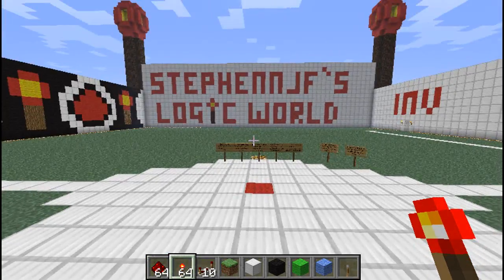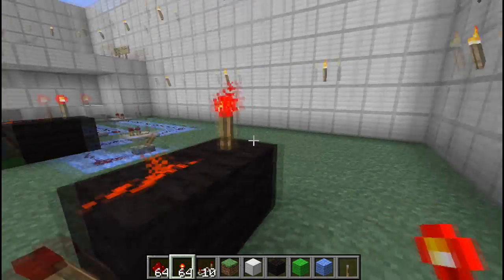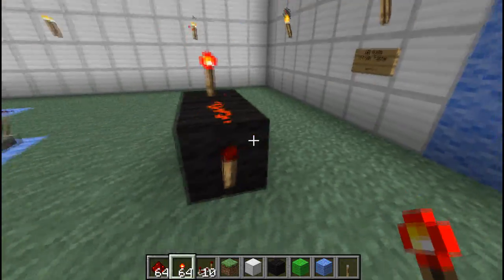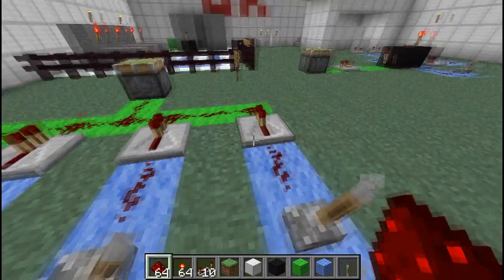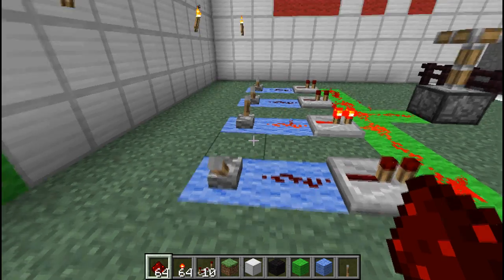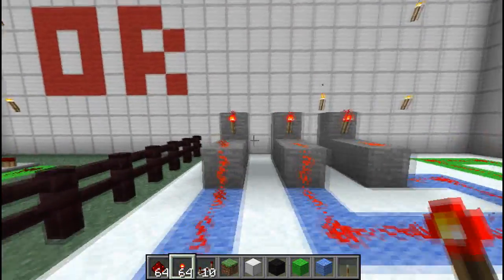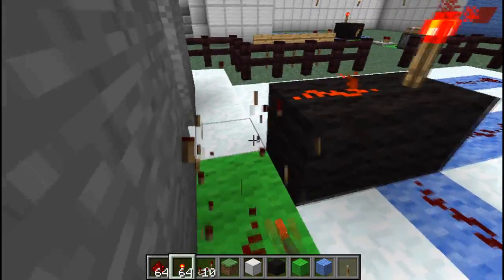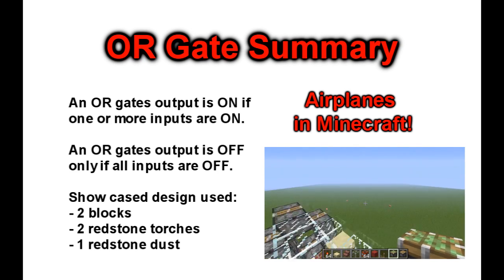[Minecraft] OR Gate Tutorial and Its Uses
More airplane designs will be uploaded soon, I spent the day today building an awesome tutorial world for it all. In the mean time this is a video I made 2 weeks ago and forgot to render it because I was so stressed. Hope you still learn from it   xD

Learn redstone logic gates from an electrical engineering student! The OR gate is what we will be looking at today, along with its truth table and a way how to possibly apply it in Minecraft.